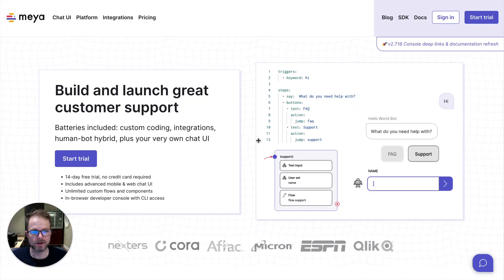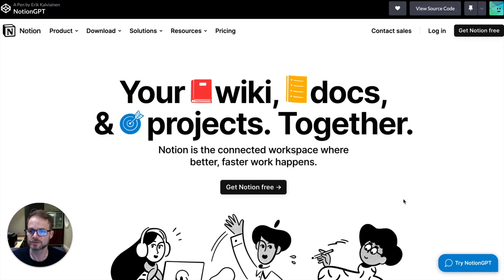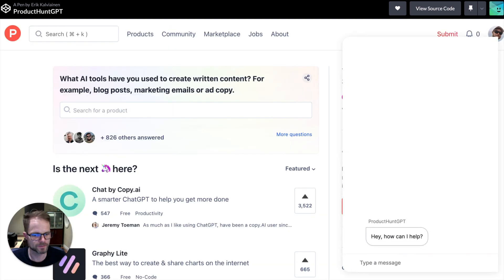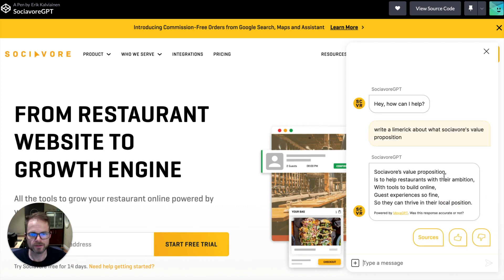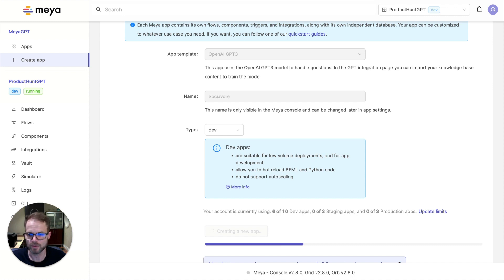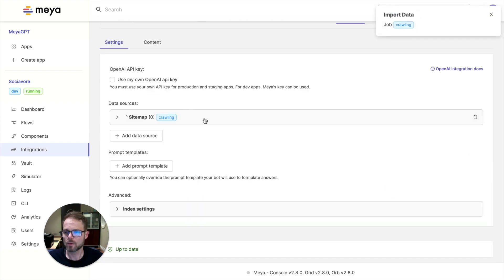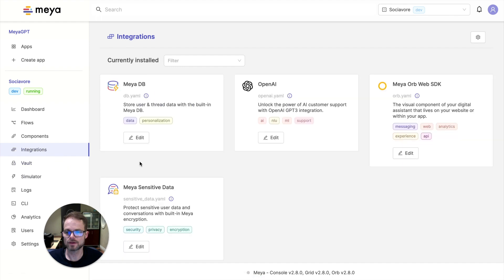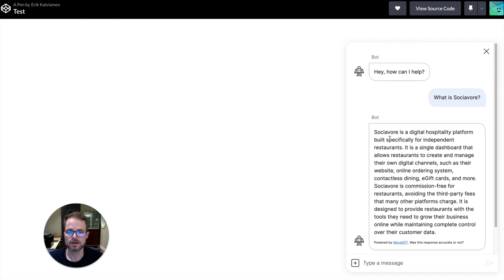MeyaGPT Demo Video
Add a ChatGPT-powered bot to your app or website in just 5 minutes with MeyaGPT. No coding or training needed. Connect to multiple data sources and integrate with popular customer service platforms. It's highly customizable and developer-friendly.

Key Features
🧠 Backed by ChatGPT: uses the latest gpt-3.5-turbo Large Language Model (LLM) from OpenAI
⏱ Launch your bot in minutes: No coding or training required. Just crawl your website.
🕸 Multiple datasources: submit your sitemap, crawl your website or manually add text.
📱 Web and mobile chat: drop a chat interface into your existing web or mobile app
👩🏻‍💻 Human in the loop: integrates into popular customer service platforms like Zendesk and Salesforce
💬 Messaging: connect to messaging apps like WhatsApp, Messenger and SMS
🔧 Flexible: Meya is developer-friendly a rich bot framework extensible with BFML and Python